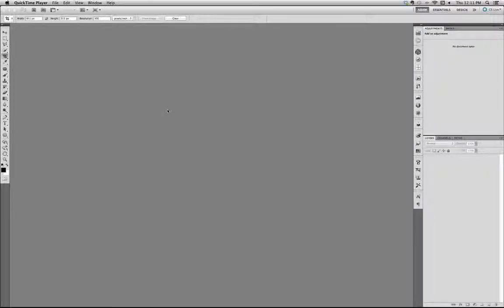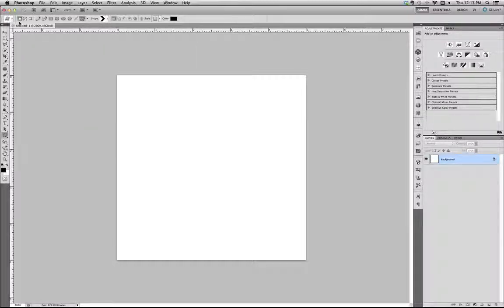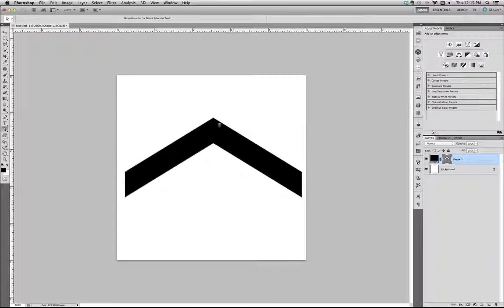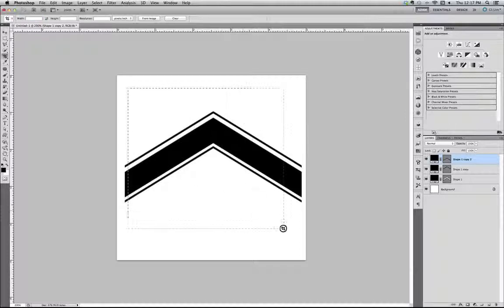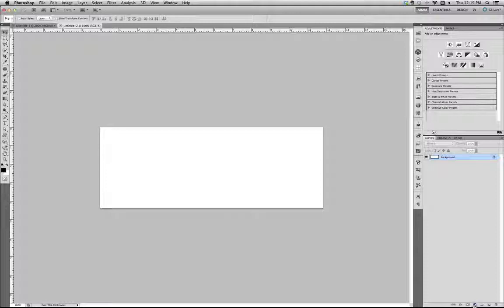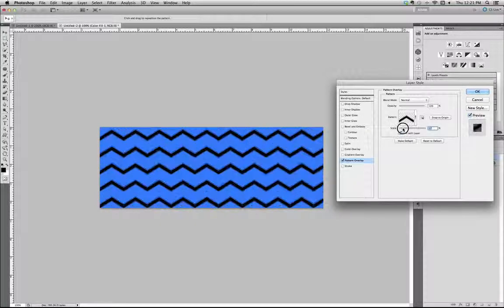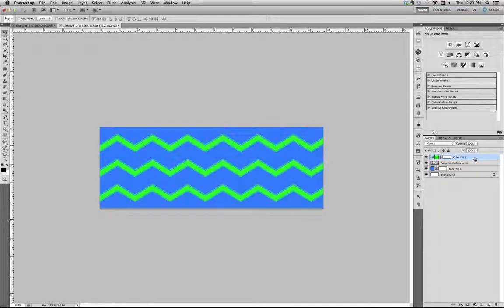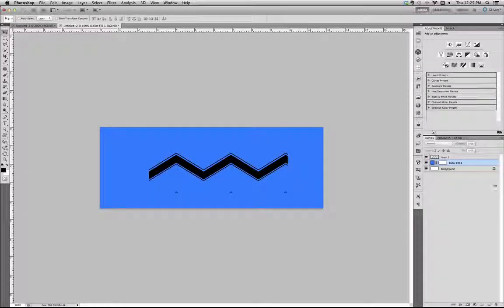Photoshop CS5+ Cheveron Pattern Tutorial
This short tutorial will show you how to create the popular Cheveron Pattern in Photoshop